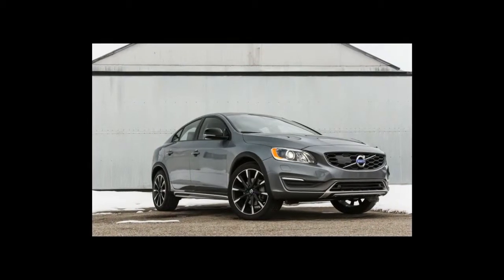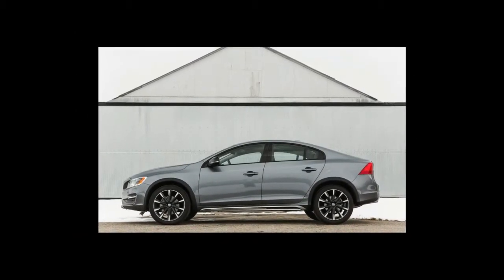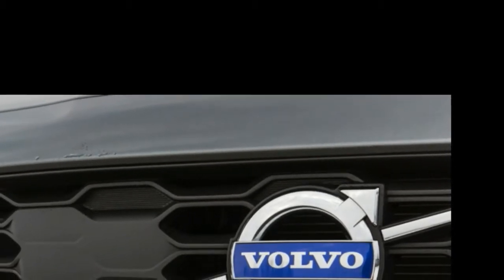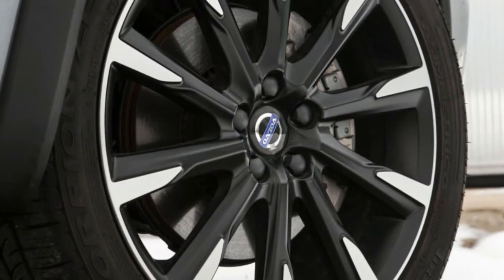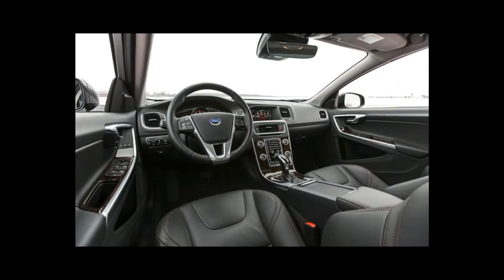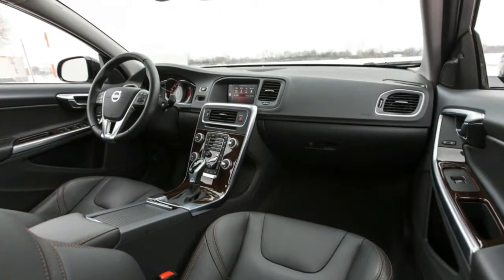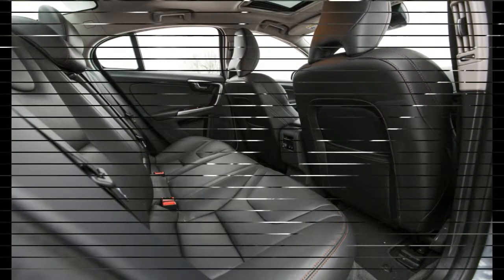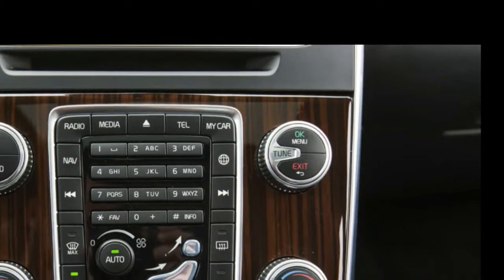2016 Volvo S60 Cross Country Part 1